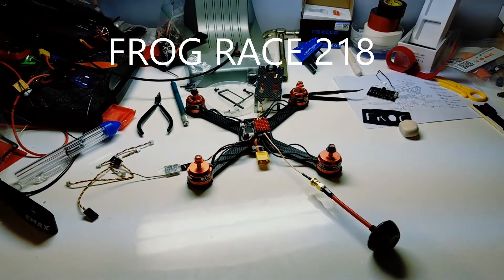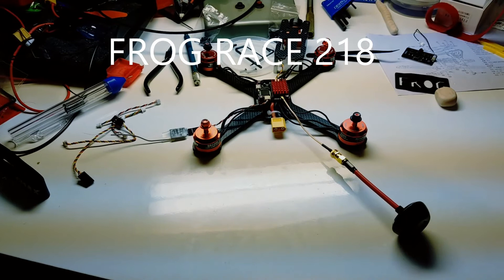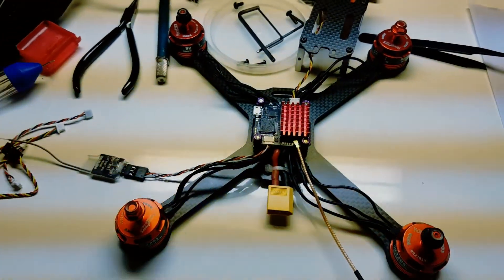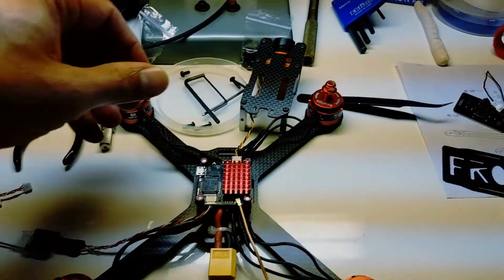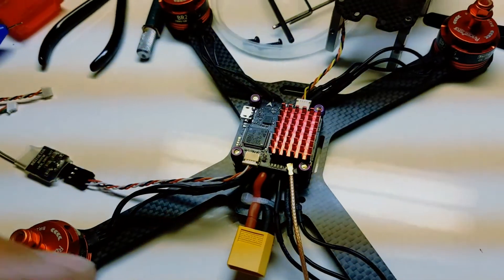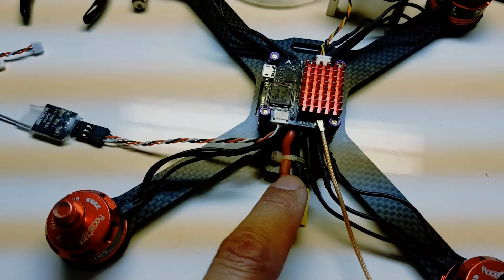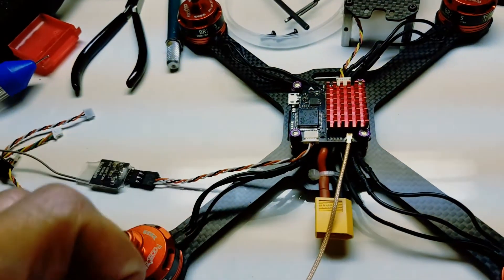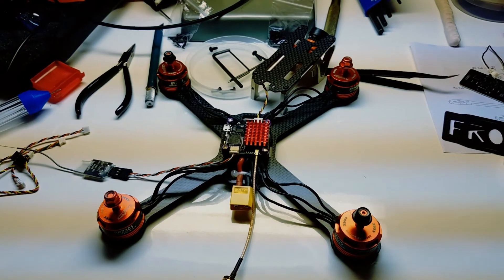Frog Race 218 Build 2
Frog Race 218 Frame Build. I am trying to build a very compact and light quad that is reasonably priced...$215 all in. I am still waiting on a few parts...

Components:
Frog Race 218 Frame
FlyTower AIO F4, 40A ESC, VTX, OSD
Foxeer Monster 1200TVL 16:9 FPV Camera
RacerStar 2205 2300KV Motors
RadioLink R6DSM Receiver